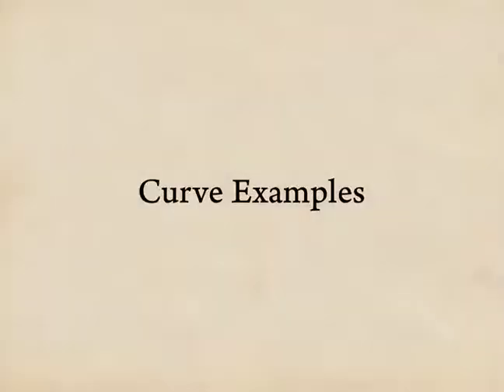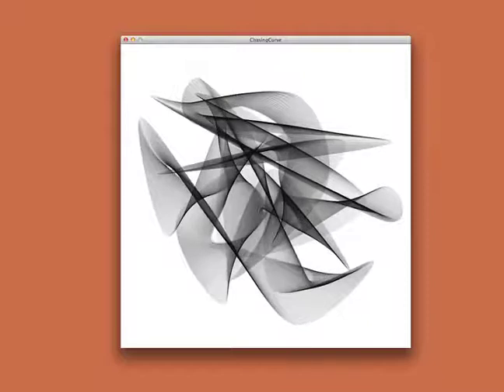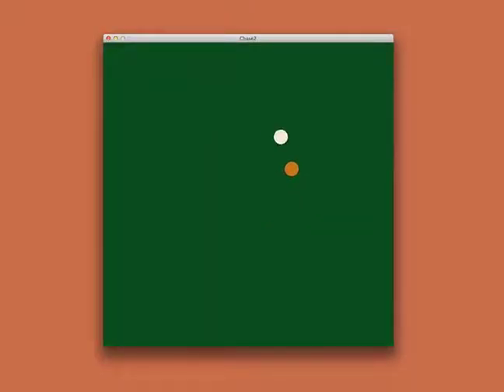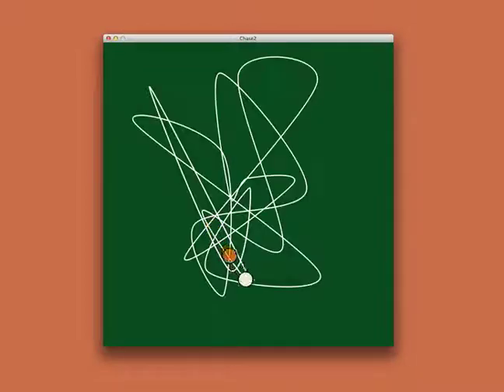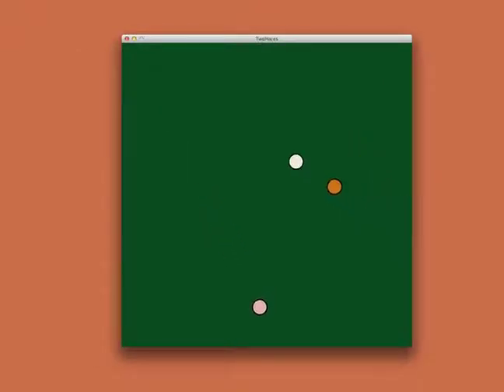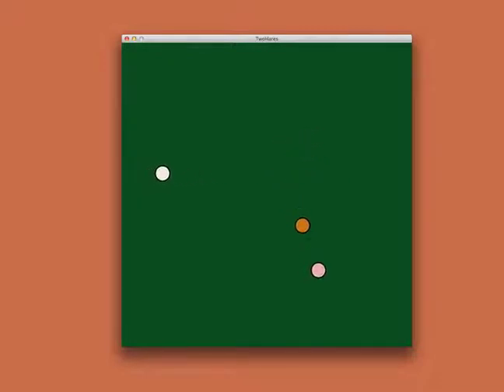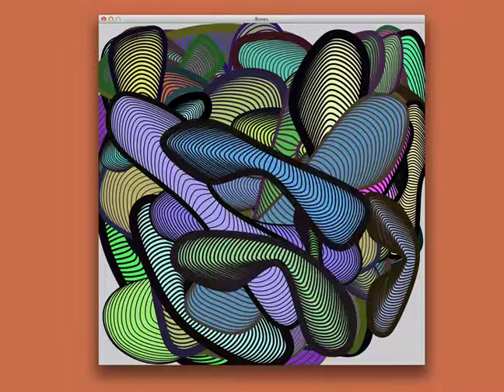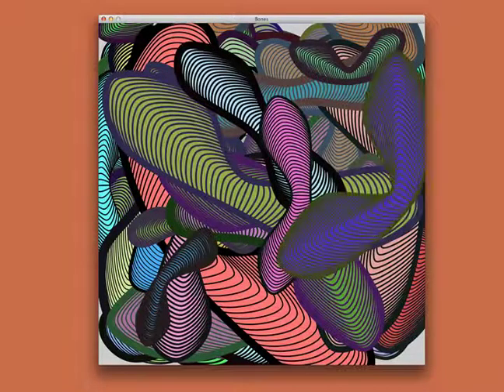W6 G7 V1 Curve Examples 4m08s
We look at a few examples of what we can do with curves.